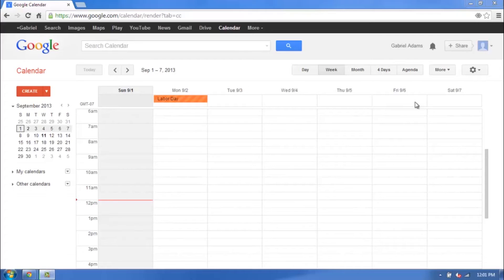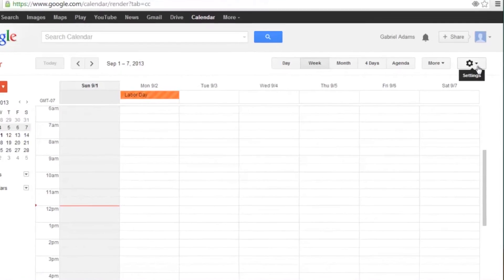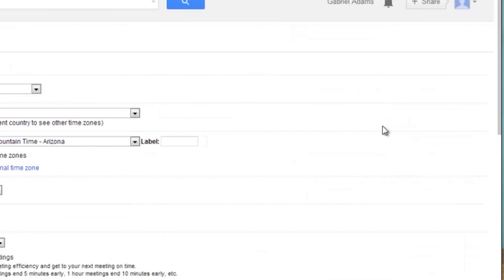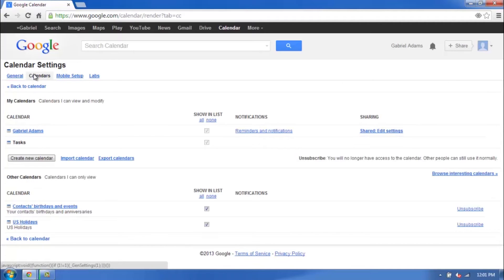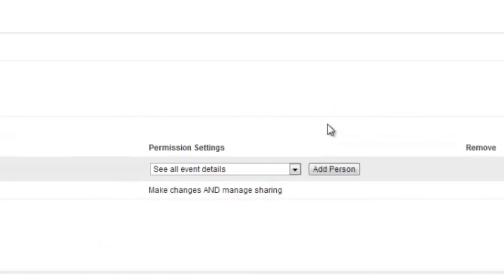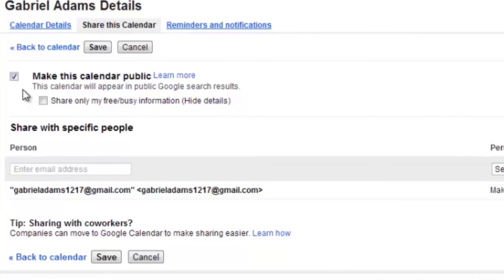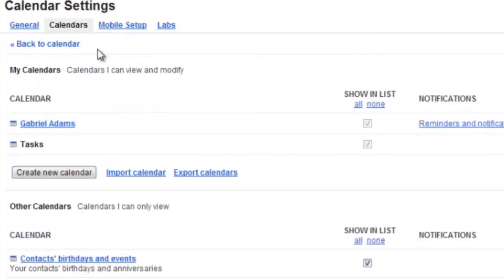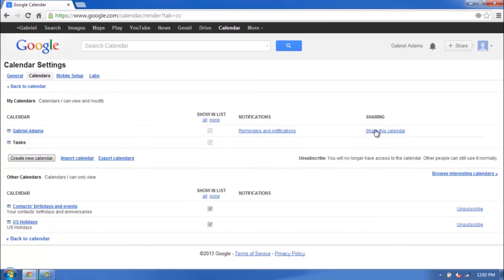How to Make My Google Calendar Private : Internet Help & Basics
Making your Google Calendar private is something that you do from the "Settings" tab. Make your Google Calendar private with help from a friendly, self-proclaimed computer nerd with a degree in Computer Science from Arizona State University in this free video clip.